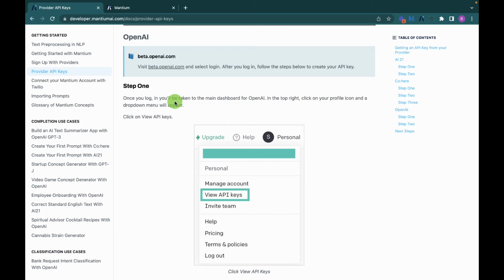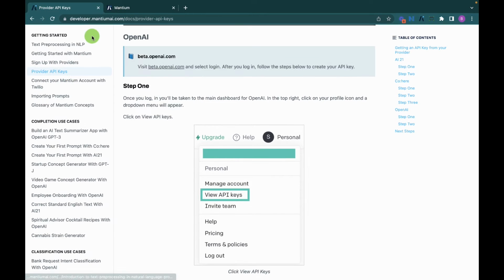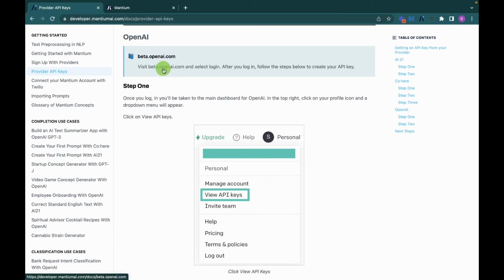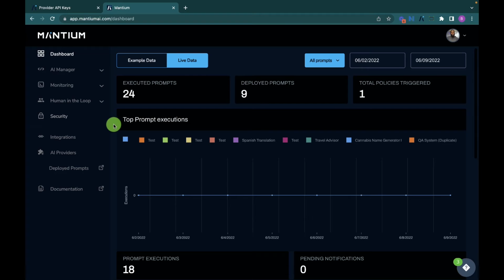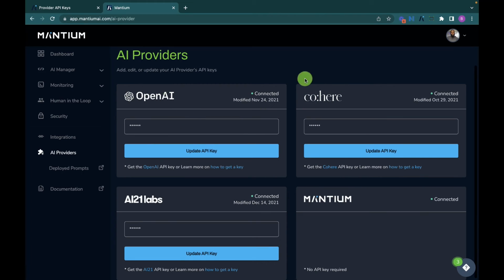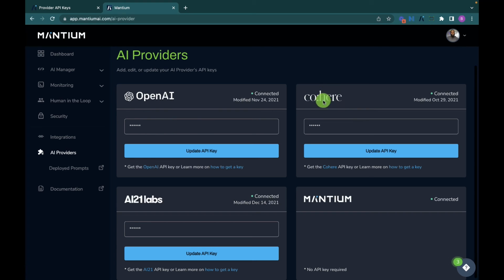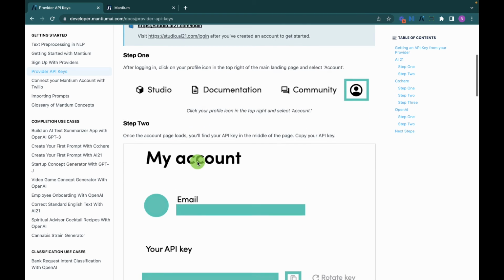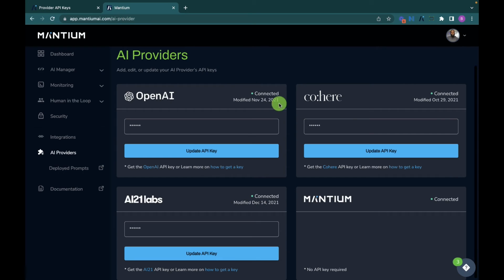Connect with AI Providers - First Step in Building AI Text Applications with Mantium | No-Code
In this tutorial you will learn an important step that is required to unlock the most value from the Mantium platform.

Tutorial Resources 📖